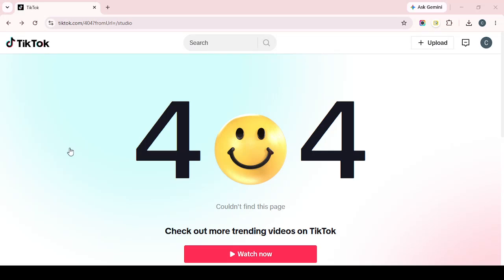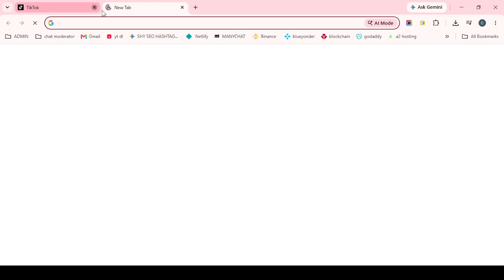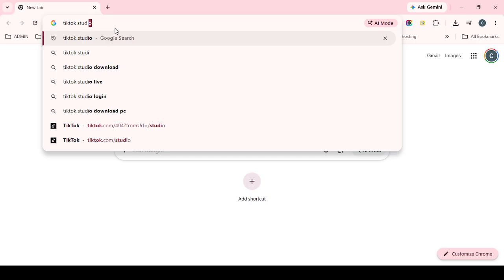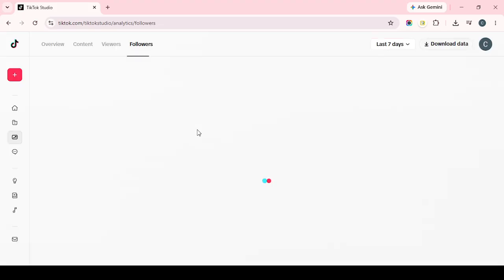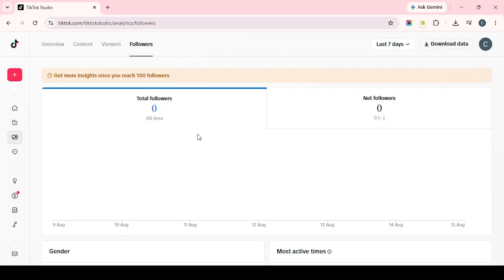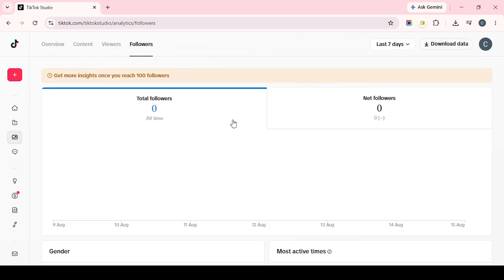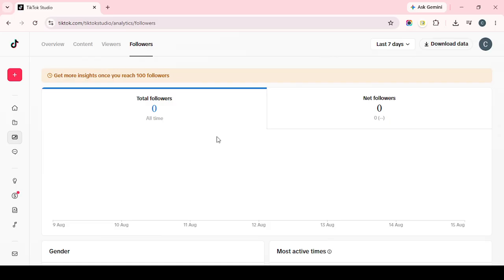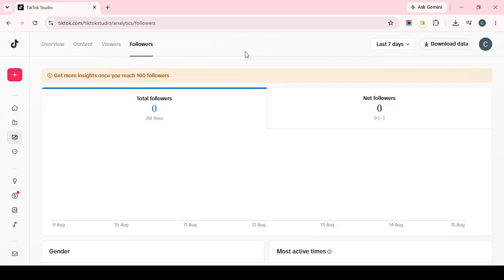How To Access TikTok Studio On PC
Unlock the power of TikTok Studio on your PC! Learn how to seamlessly access, navigate, and manage your TikTok account, analytics, and content directly from your desktop for a smoother editing and creation workflow.